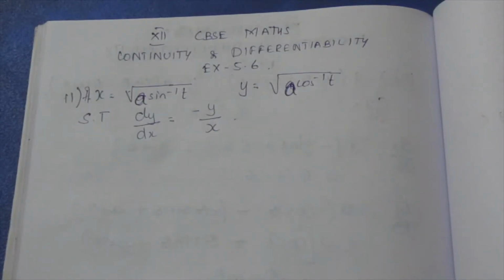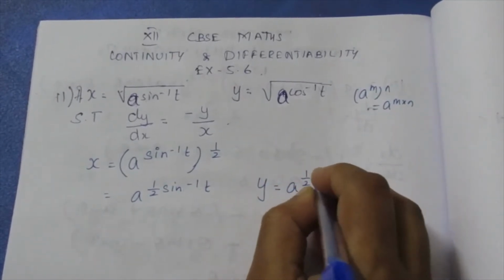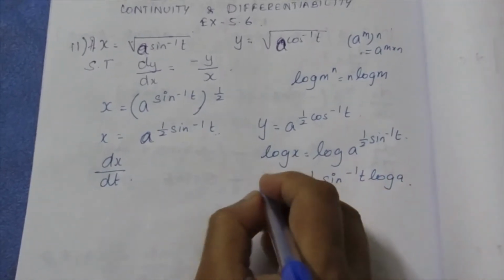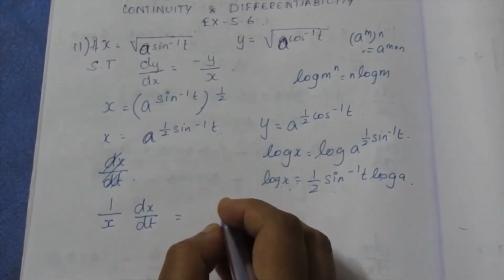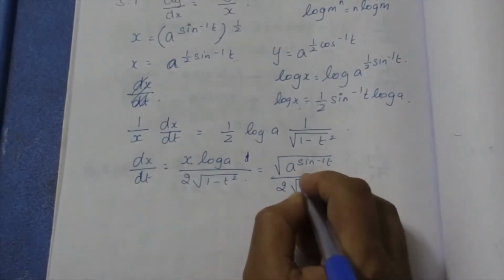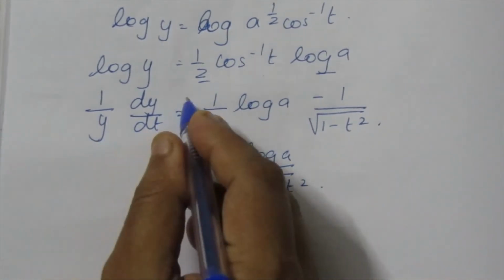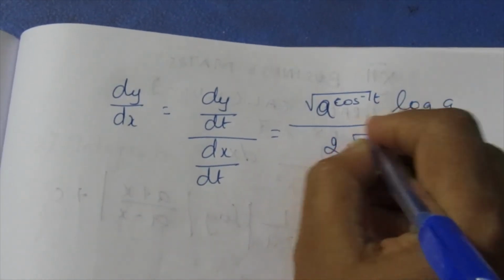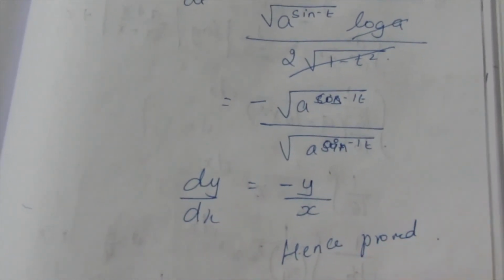CBSE NCERT CLASS 12 MATHS CONTINUITY & DIFFERENTIABILITY EX 5.6 SUM 11 (SOLUTION IN ENGLISH)